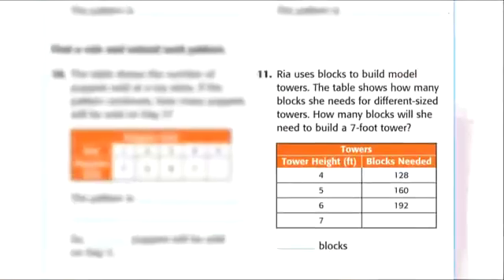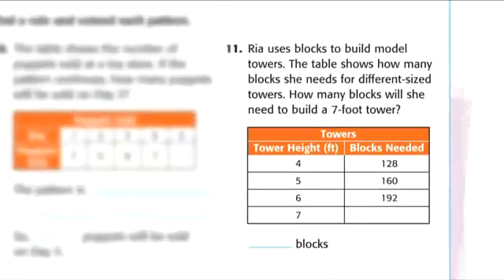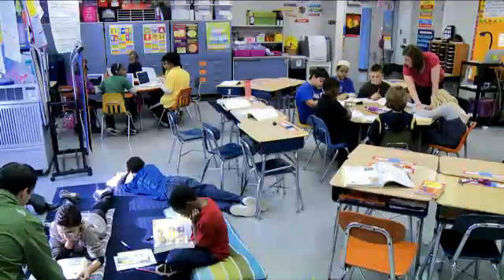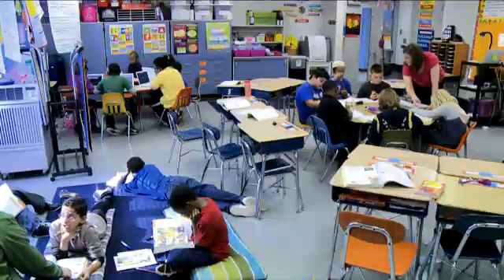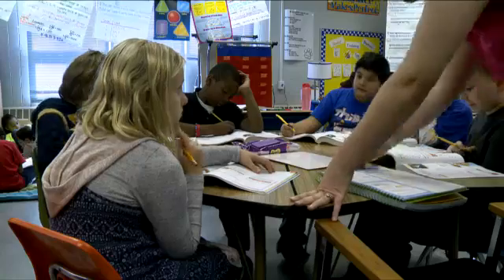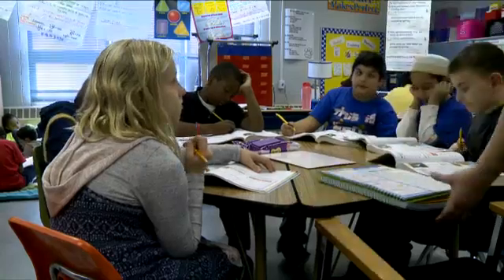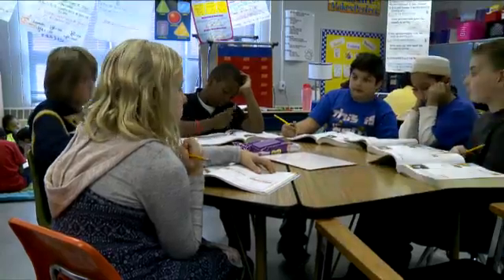How to Teach Mathematical Precision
In this short video, watch as a middle school class applies Mathematical Practice 6 when the students and teacher use precise mathematical vocabulary to discuss a real-world problem.